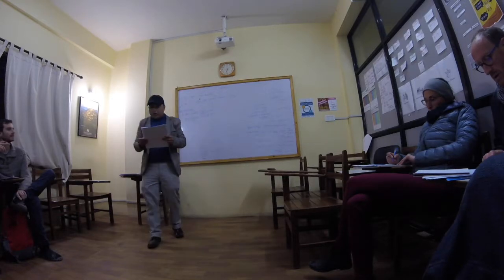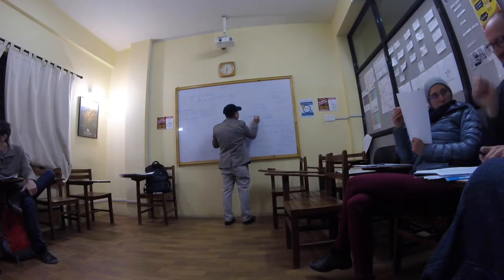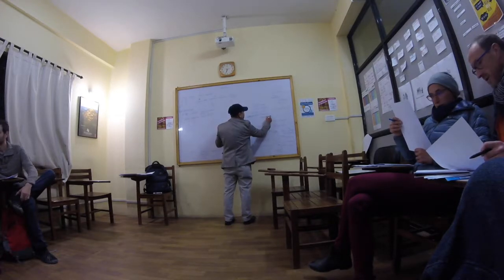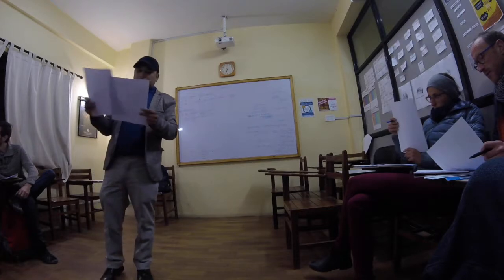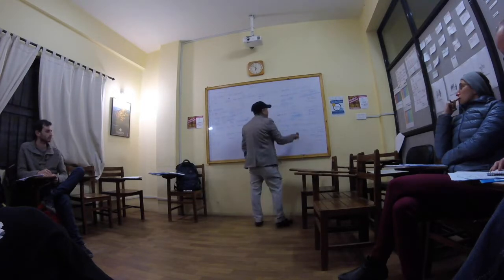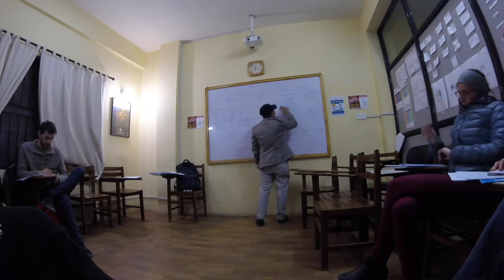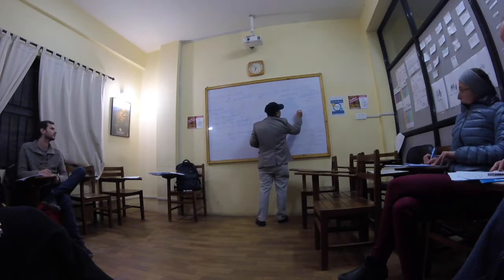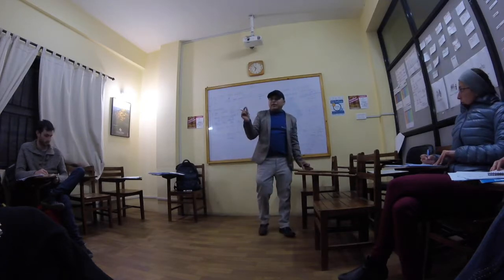Nepali Lesson 5